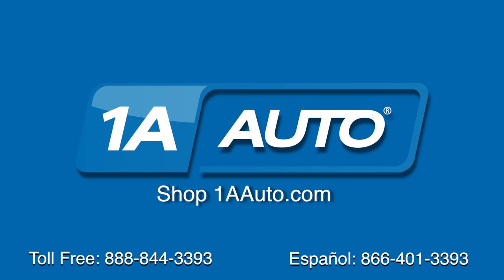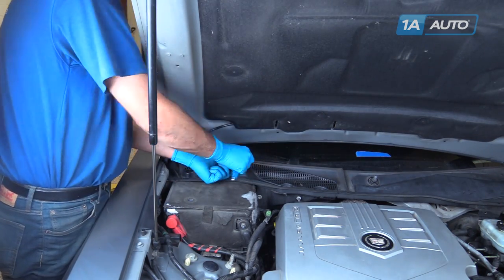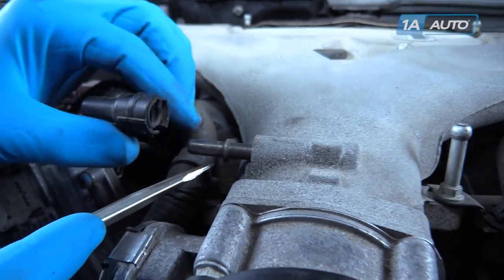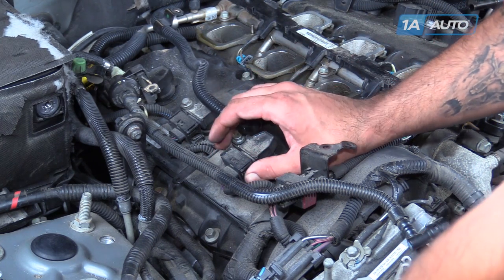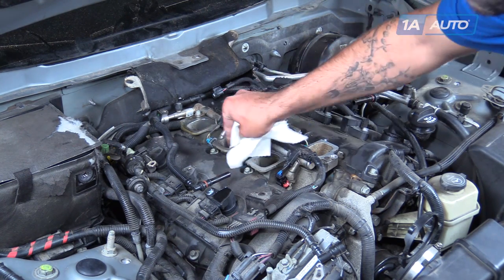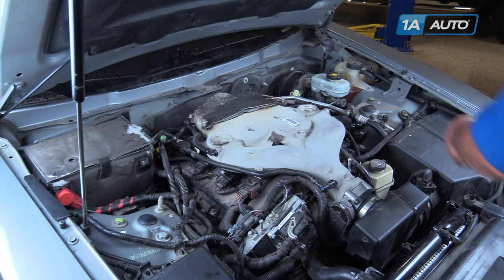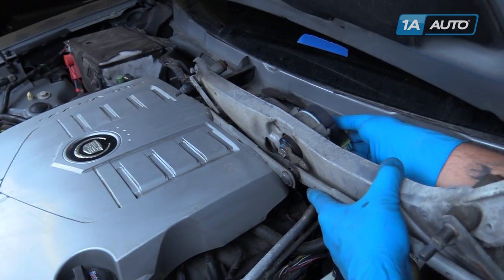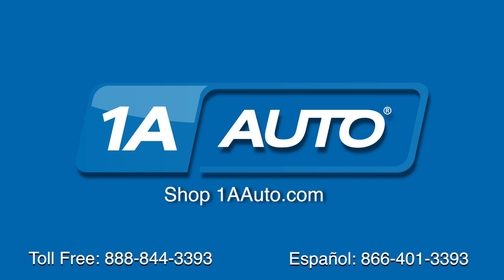How to Replace Ignition Coils 03-07 Cadillac CTS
1A Auto shows you how to repair, install, fix, change or replace a bad or broken ignition coil / coil pack. This video is applicable to the 06, 07 Cadillac CTS

• Painter's Tape